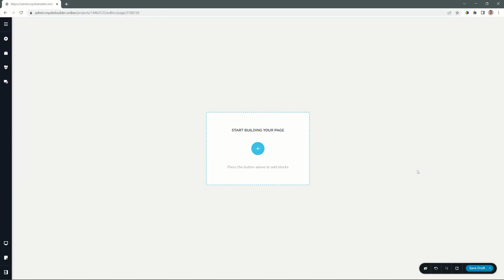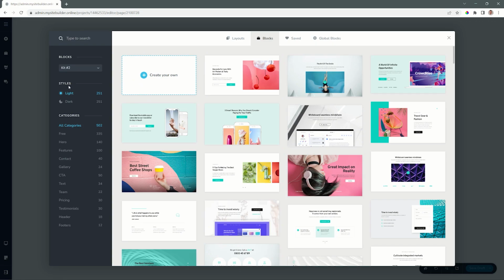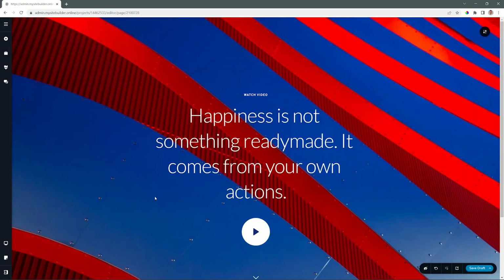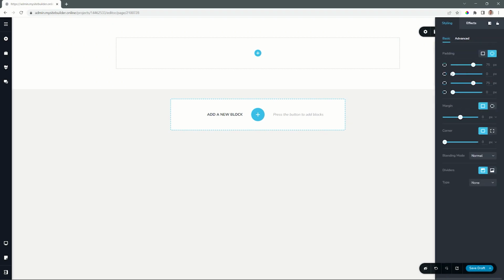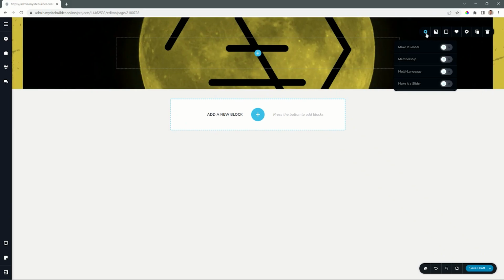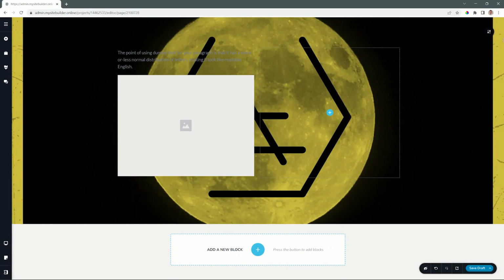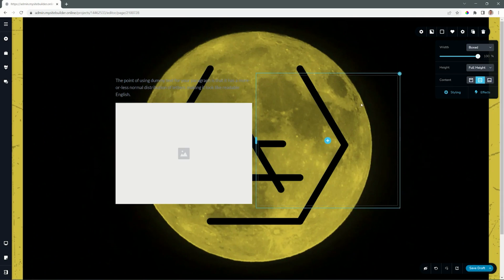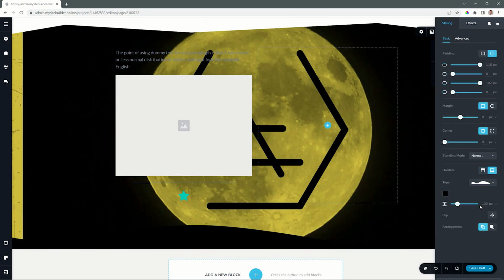Domina los Bloques del Constructor de Spicytool: Crea Páginas Eficientes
Los bloques son la base de tu diseño en Spicytool. En este video, aprenderás a utilizar y personalizar los diferentes bloques disponibles en el constructor para crear páginas web dinámicas, rápidas y profesionales. Descubre cómo combinar bloques para construir el diseño perfecto para tu sitio.